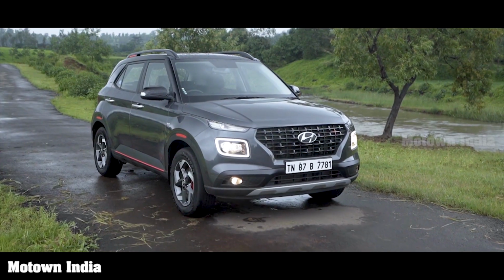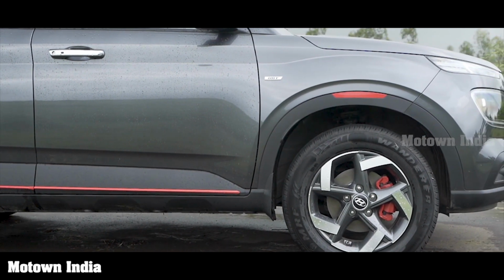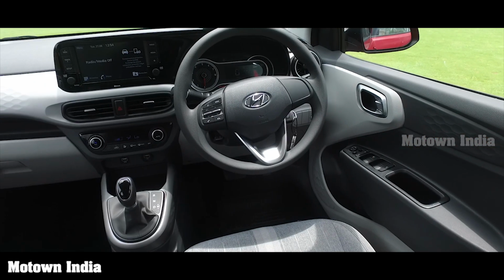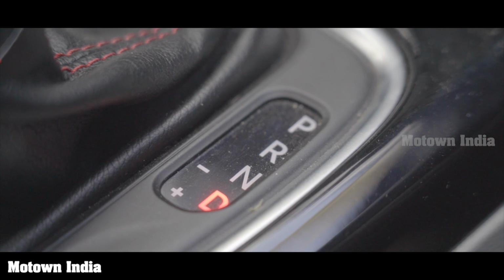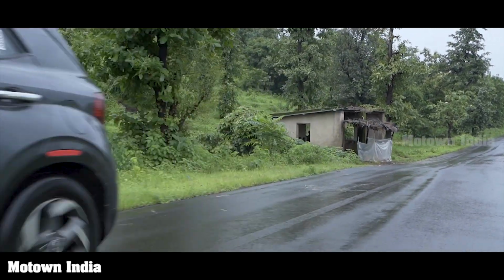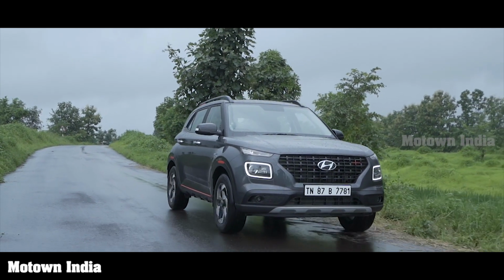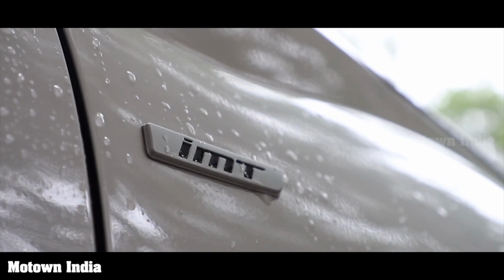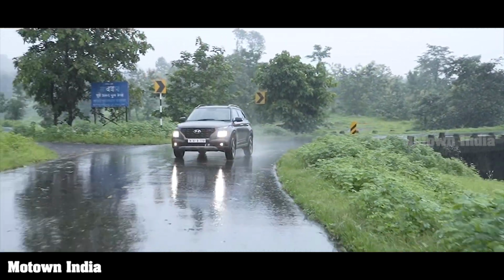Hyundai Venue iMT | IS IT REALLY INTELLIGENT? (English)| Motown India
Motown India explains in details the new Hyundai Venue Intelligent Manual Transmission. While doing so, we explain the differences between an automatic car, a manual car and an iMT car. Hyundai Motor India is the first vehicle manufacturer in India to bring in the iMT technology in the Indian passenger car segment.

Video inputs courtesy Hyundai Motor India